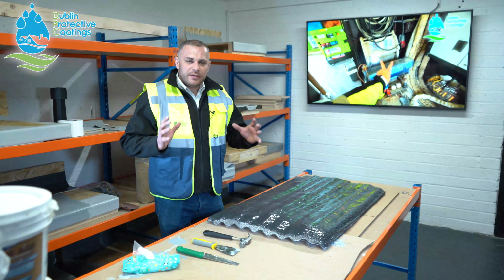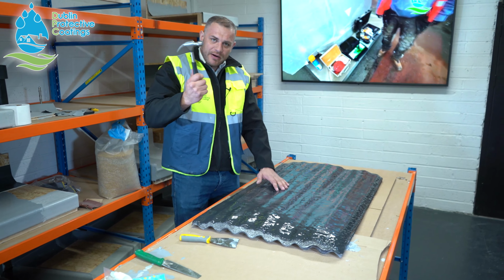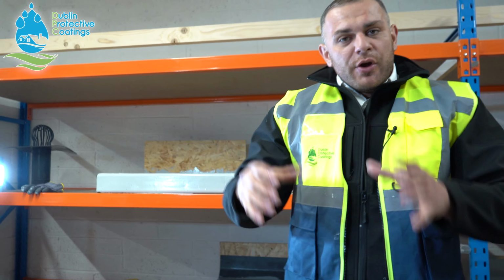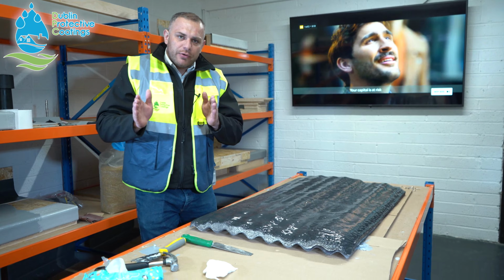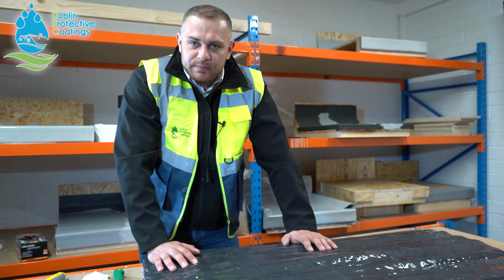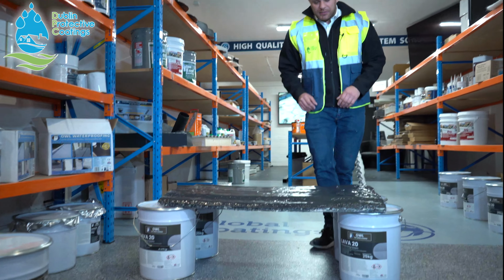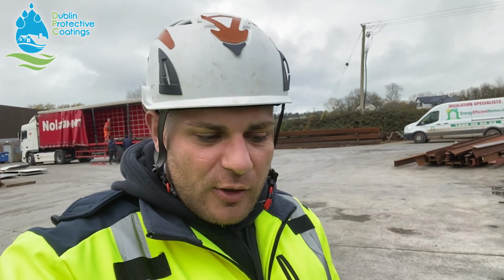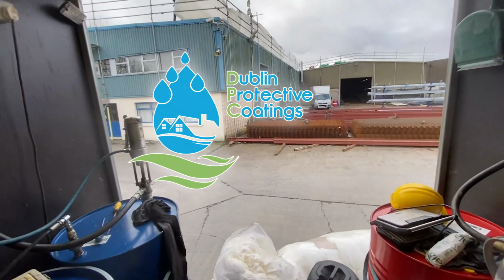POLYUREA STRENGTH TEST ON ASBESTOS ROOF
In this short video we are showing of the polyurea being applied on to closed cell foam on an asbestos roof

☘️THE BEST WAY TO FIX AN ASBESTOS ROOF☘️

🚛🚛 WE TRAVEL NATIONWIDE 🚛🚛

You can now Forget about stripping asbestos roofs off which costs a fortune 🤯
We can now save you lots of money and hassle whilst delivering a high spec fully insulated and seamless roof like you have never seen before.

When you are happy with the price,than we will come and survey the roof.

👊🏽👊🏽SAY NO MORE TO LEAKING ASBESTOS ROOF 👊🏽👊🏽

🔥🔥🔥WE HAVE COMPLETED MULTIPLE LARGE PROJECTS ACROSS IRELAND 🇮🇪 🔨🔨